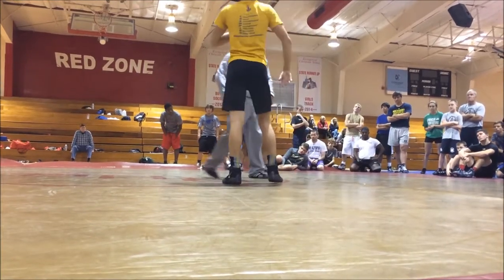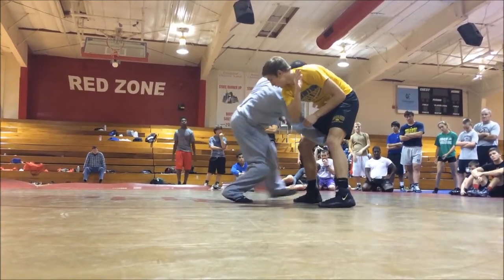Nate Carr (Part 3)